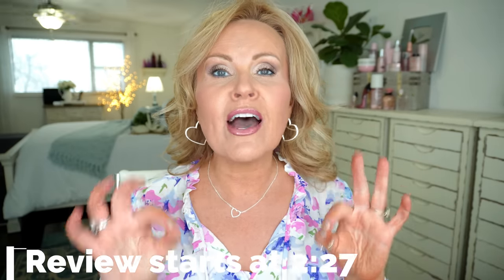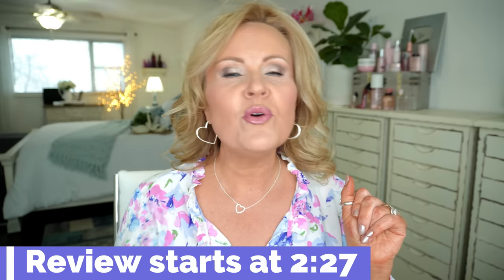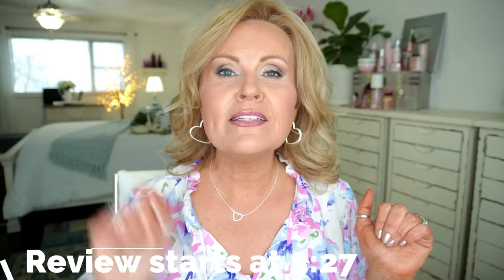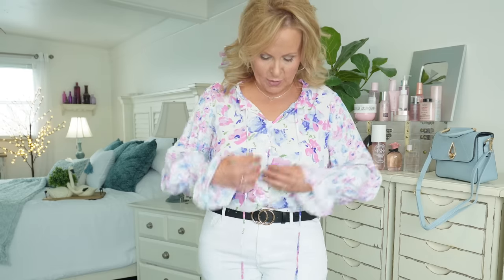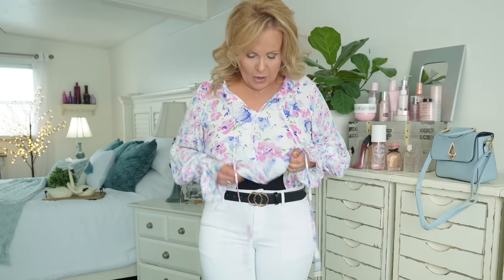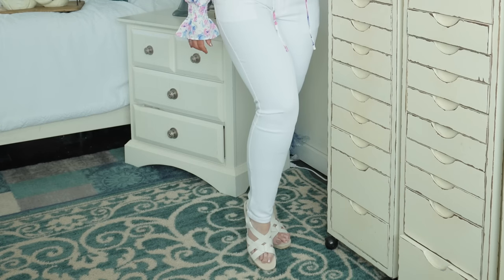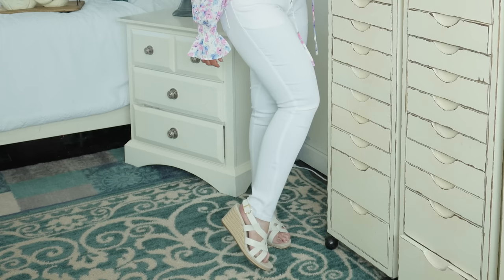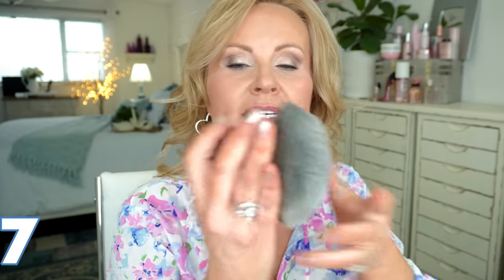Most Repurchased Beauty Products Over 40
Put up your dukes gals, because you are going to have to fight me for these amazing beauty products! Haha! Have you had something that has become your holy grail beauty product for years & years?  These are my most repurchased beauty items. And surprisingly enough, there aren't any makeup products in this video!! I hope you have a great day!

Floral Long Sleeve Blouse (Large)
White Jeans
Black Belt
White Wedge Sandals
Blue Crossbody Purse
Silver Dainty Heart Necklace
Silver Heart Hoops

*Products Mentioned:
1- Mini Personal Fan

2- Pravana Purple Toning Masque

3- Tree Hut Shaving Oil Coconut Lime

4- Aveeno Daily Moisturizing Oil Mist in Shower

5- Jergens Natural Glow In Shower Tanner Medium/Deep

6- St Tropez Tanning Mist

7- Extra Large Body Brush with Handle

8- Cinema Secrets Instant Brush Cleaner

IT Cosmetics Heavenly Luxe Cream Blush Brush

9- Lady Anti Monkey Butt Sweat Absorbing Powder

10- Lumi All Over Deodorant

*Makeup Worn:
No7 Lift & Luminate Foundation in Cool Ivory
L'oreal Telescopic Mascara Waterproof
Moira Cream Blush in I Trust You
Flower Beauty Balm Highlighter
Revlon Lip Gloss in Lean In
Covergirl Lip Liner in Beloved
Sephora Gel Rouge Lip Liner in Mid Day Rose

Also, if you would like to help a little more, when watching one of my videos please watch it all the way through, that helps to show the YT algorithm that people are interested in my video. If you have time, watch one or two of the ads shown with the video, that's the only way YouTubers get paid at all, if people watch the ads. So if you have a favorite Youtuber, you now know how you can support them with these little tips. THANK YOU SO MUCH FOR YOUR SUPPORT!